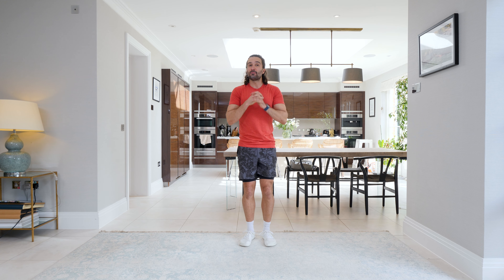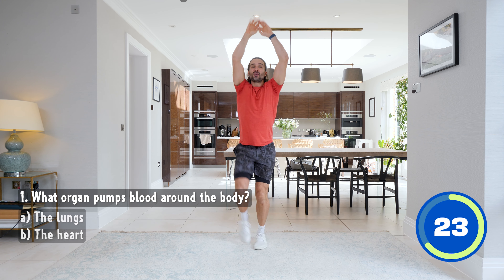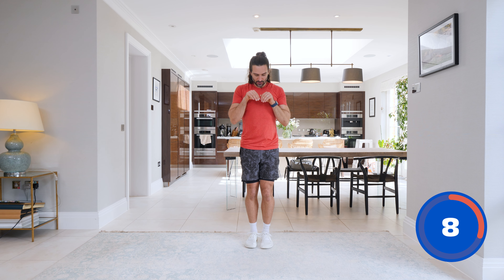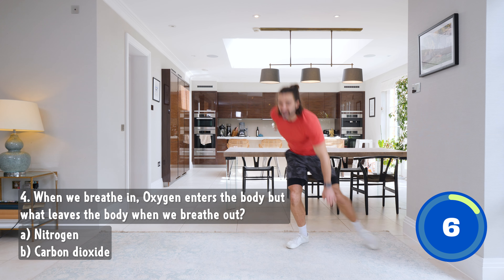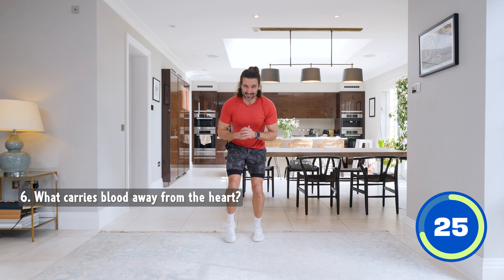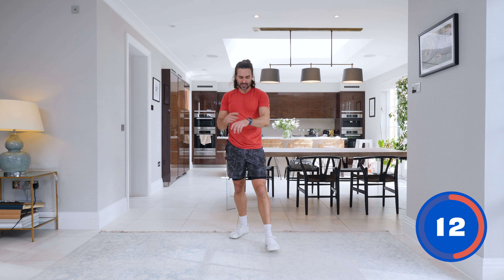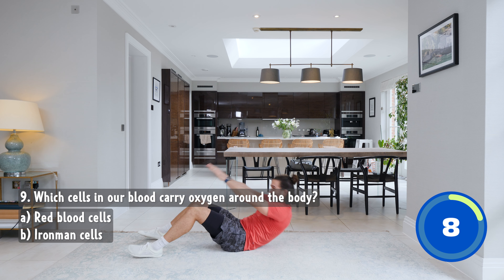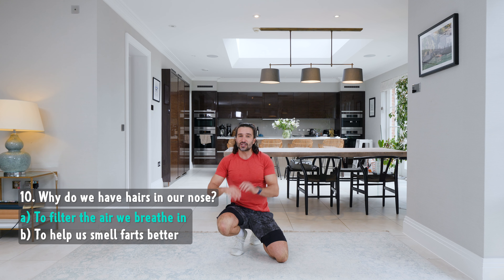10 Minute Kids Workout + Quiz on The Cardiovascular & Circulatory System | Fitter Healthier Happier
To celebrate the launch of my new book kids book Fitter, Healthier, Happier - Your Guide to a Healthy Body and Mind, I've filmed a series of 10 minute kids fun workouts. Each workout has it's own quiz and all the answers to the quiz can be found in my new book!
Today's quiz is all about the cardiovascular and circulatory system.

35 seconds work / 25 seconds work

Clap unders
Straight punches
Kangaroo hops
Truffle shuffle
Frog hops
Low sprint
Touch the floor to sky
Reverse lunges
Sit ups
Burpees